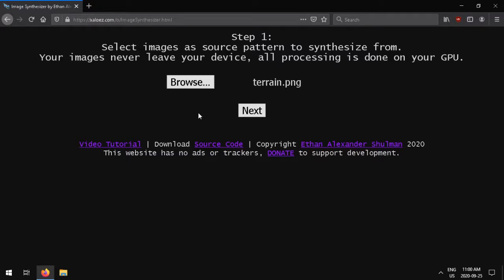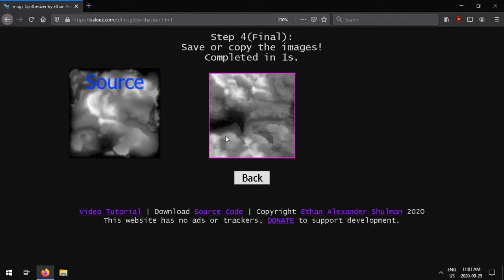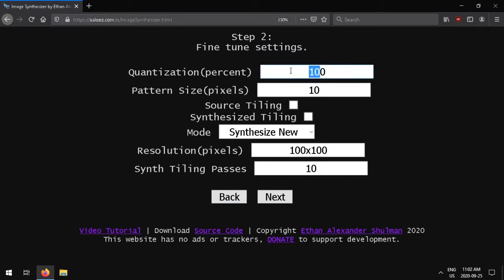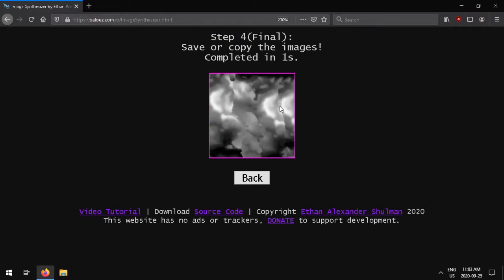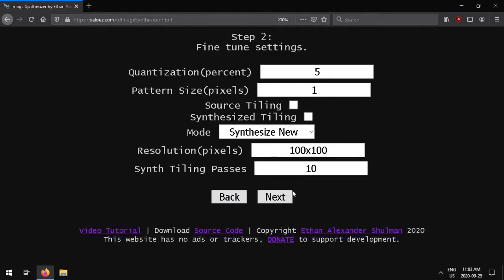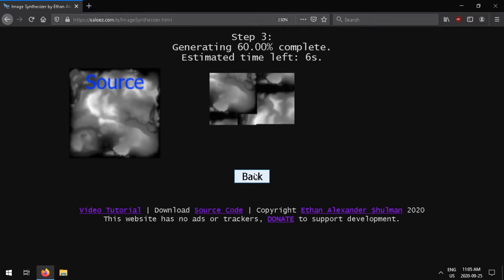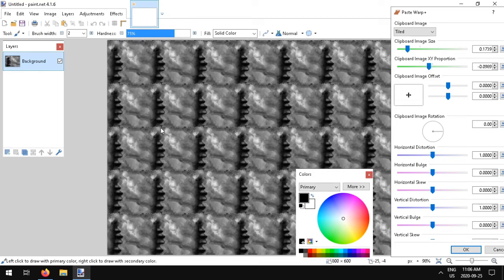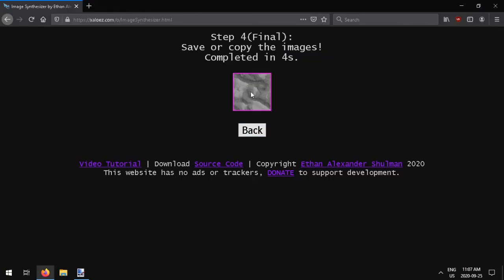Image Synthesizer Video Walkthrough Tutorial - Automatically Generate Seamless Textures!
In this video I walk through how to use Image Synthesizer a free app on my website that requires no download.